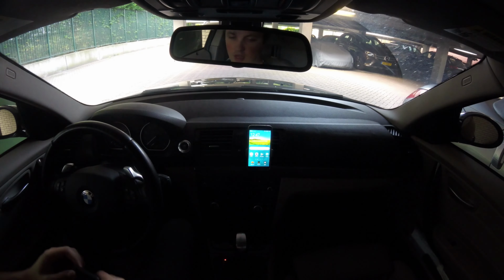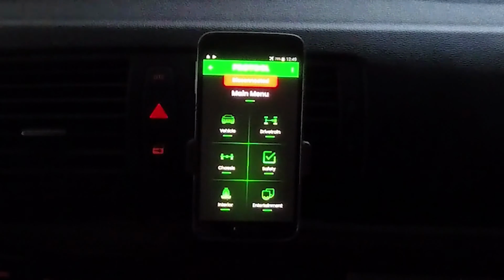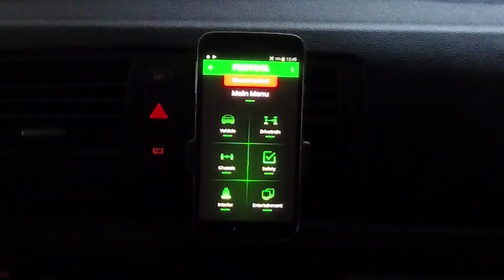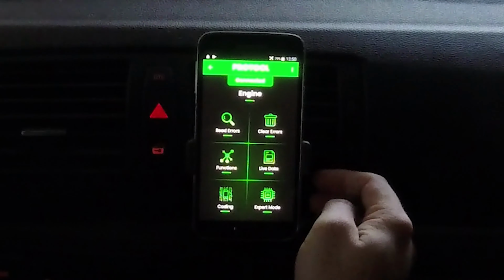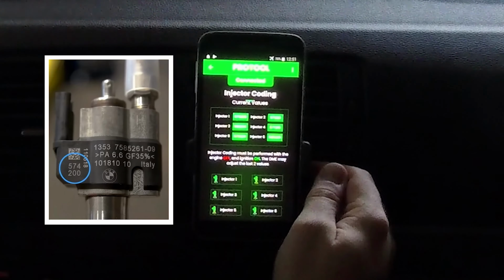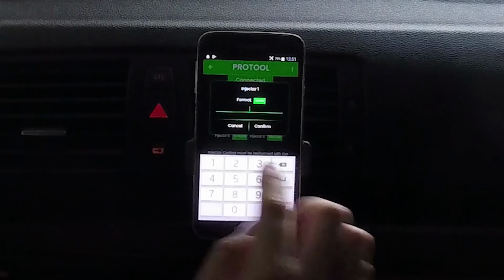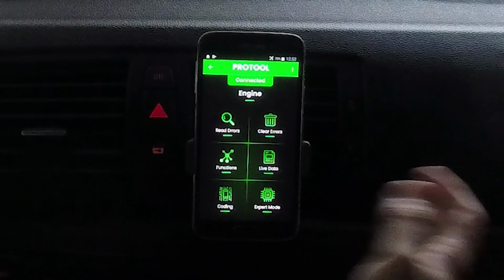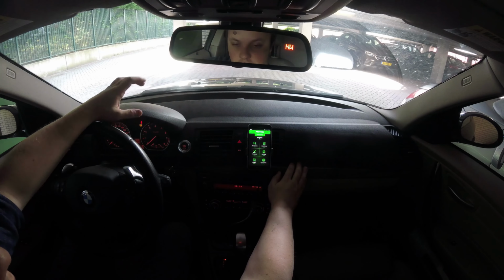How to code BMW N54 injectors! (with ProTool for Android)